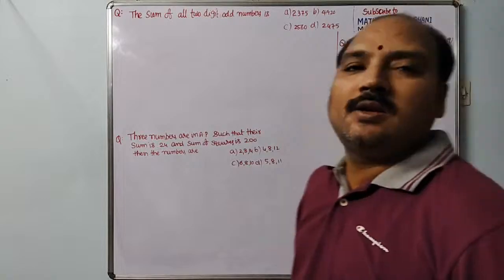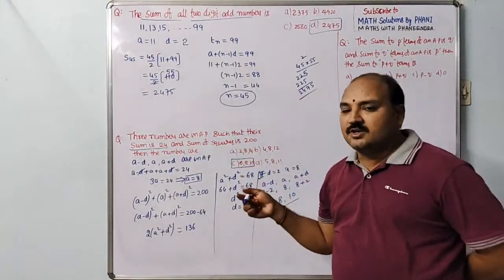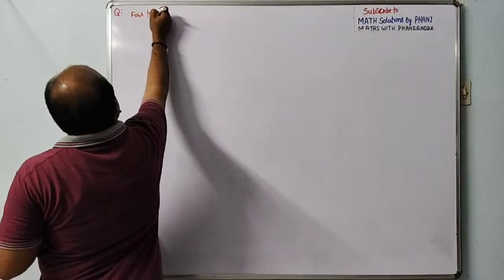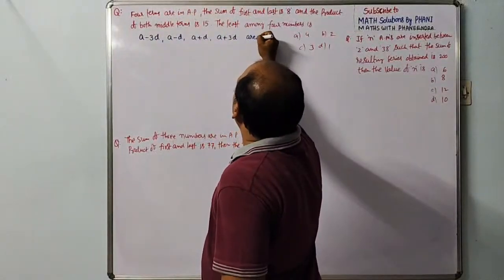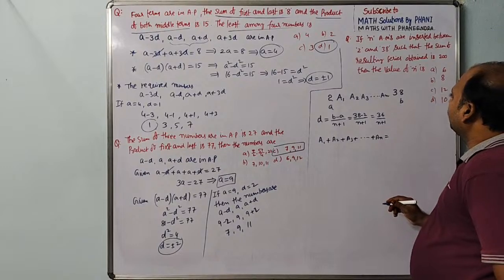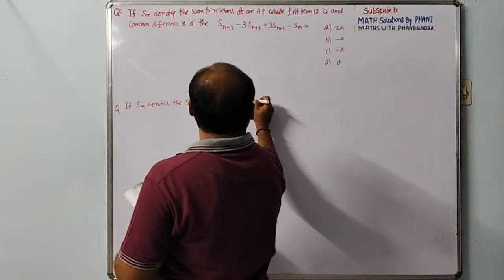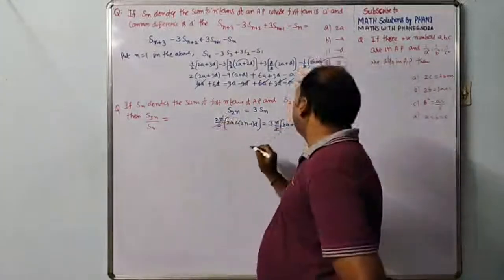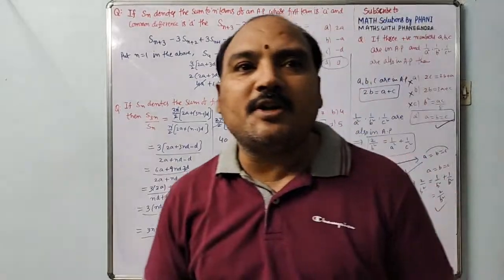sequence and series nthtermofAP arithmetic progressions